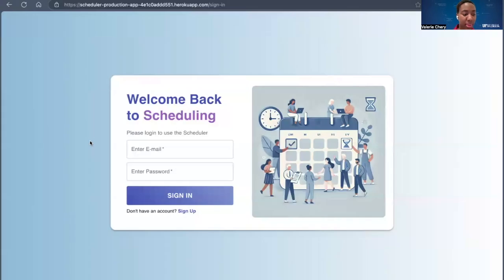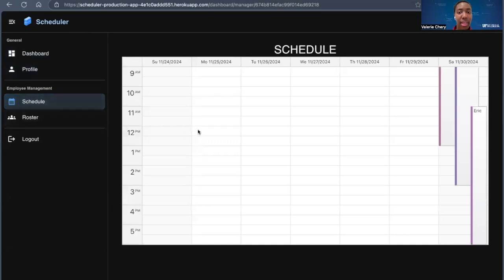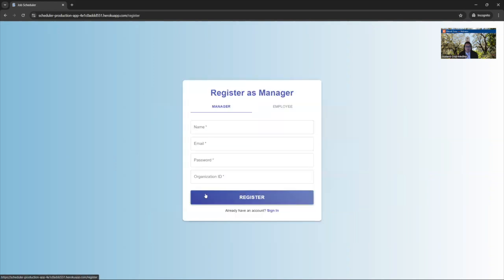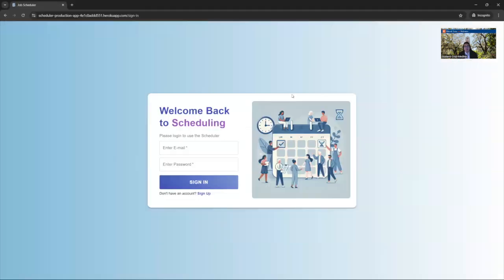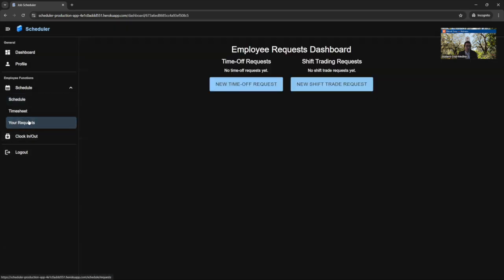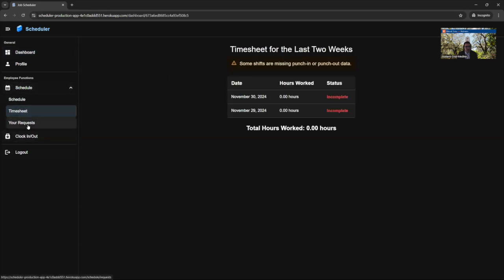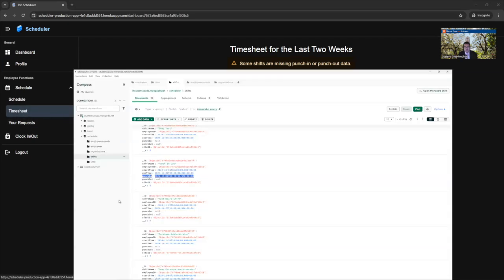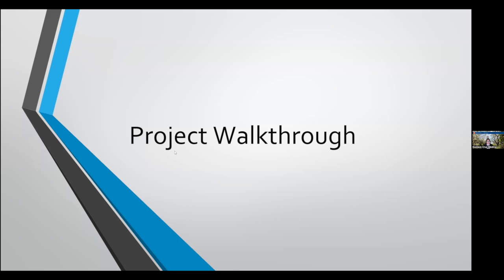Senior Design Project - Final Presentation